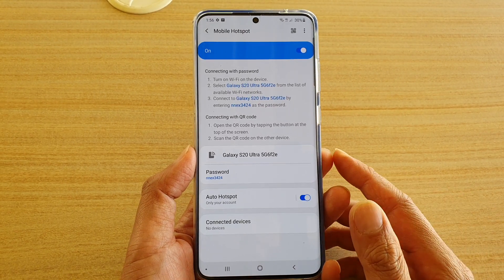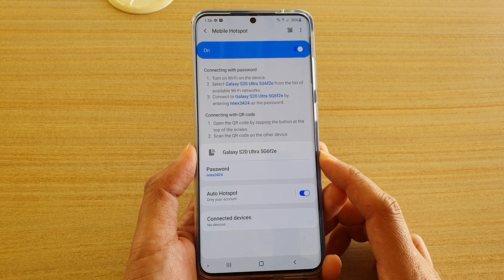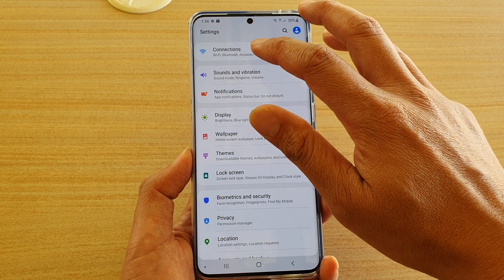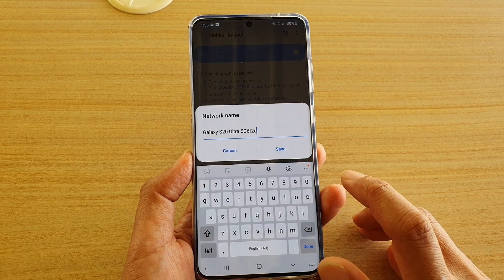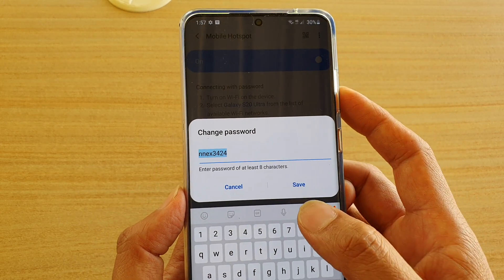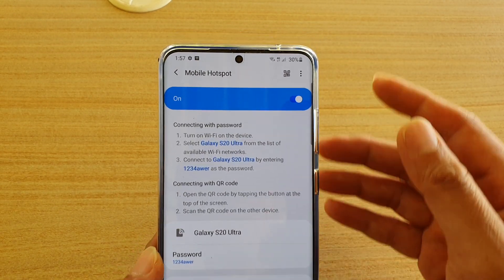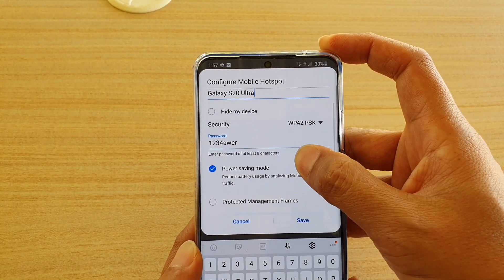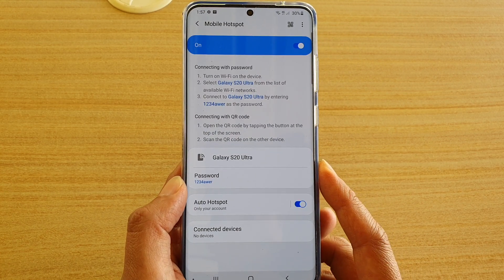Galaxy S20 / Ultra / Plus: How to Configure Mobile Hotspot To Share Internet Connection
Learn how you can configure mobile hotspot to share internet connection on Galaxy S20 / S20 Plus / S20 Ultra.

Android 10.